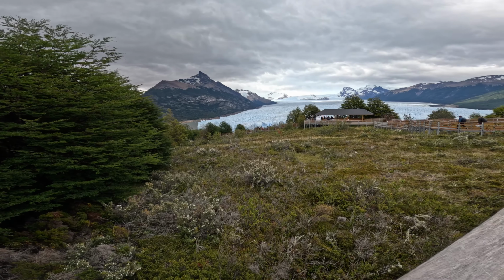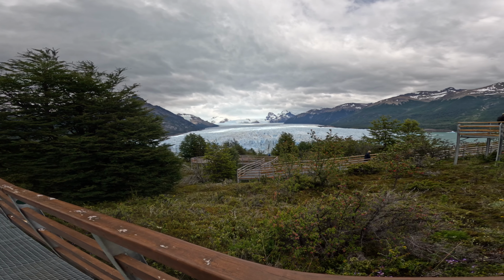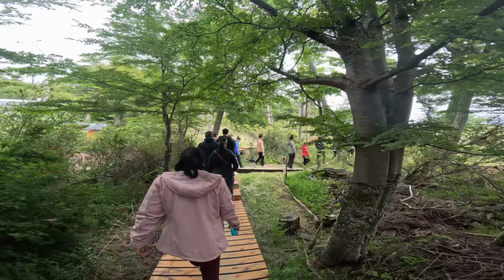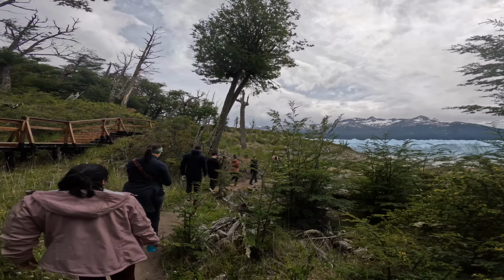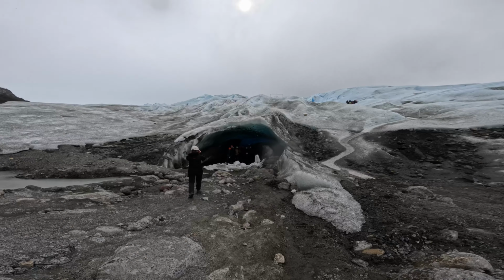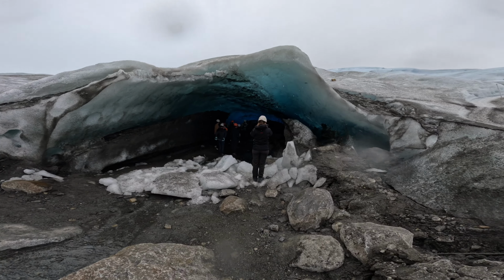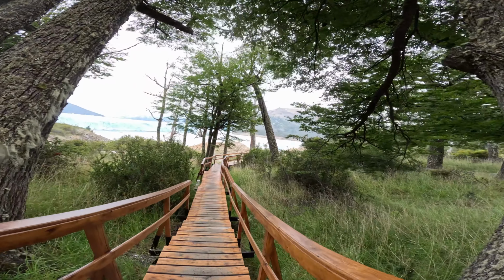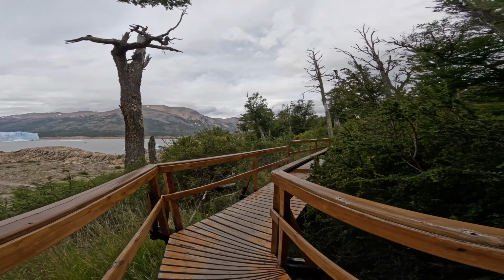El Calafate - Perito Moreno Glaciar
Perito Moreno is the most famous and accessible glacier in Patagonia, and one of the few on which you can ice hike. It feeds down from the ice cap into Lago Argentino, and accessed via El Calafate. Named after the Argentinian explorer Francisco Moreno, Perito Moreno Glacier stretches nearly 20 miles long and is one of the only advancing glaciers in the world. The glacier is about 40 miles west of El Calafate in the Patagonia region.